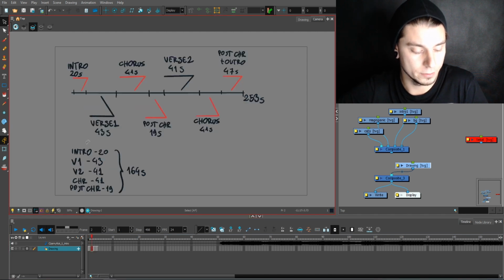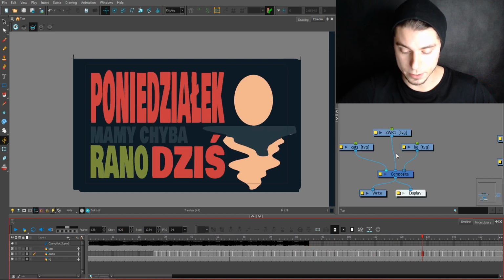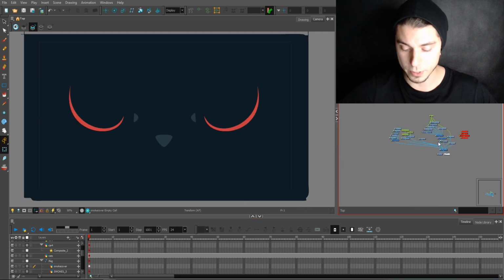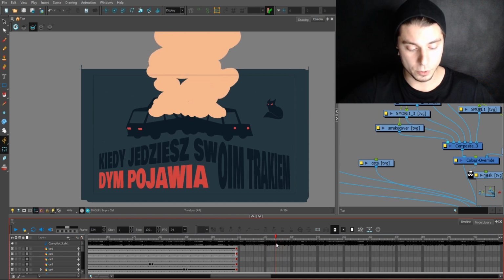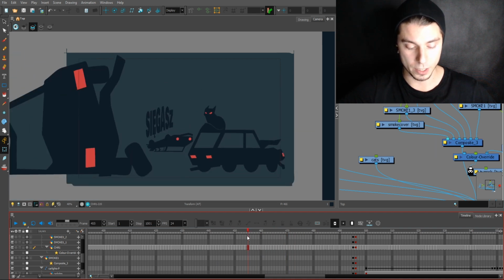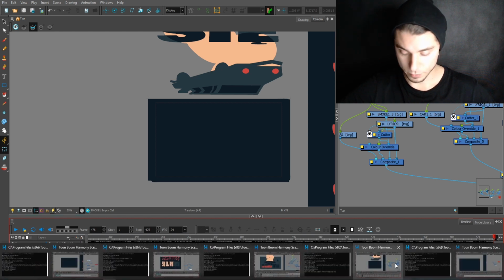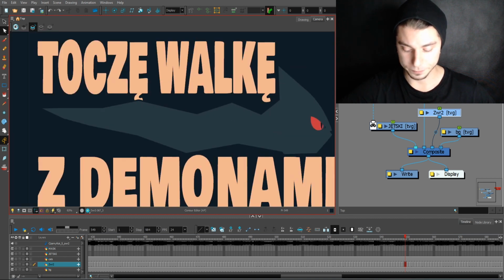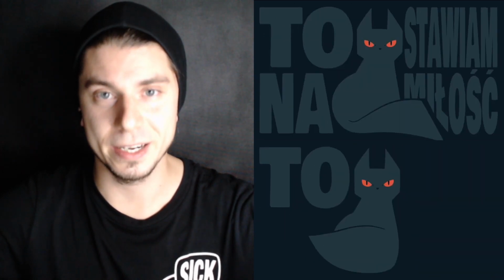Peter Kukulski - Czarny kot (Animated Lyrics breakdown)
In this video im showing you how i created animated lyrics for the song  "Czarny kot" by Peter Kukulski

Stay Awesome! :)